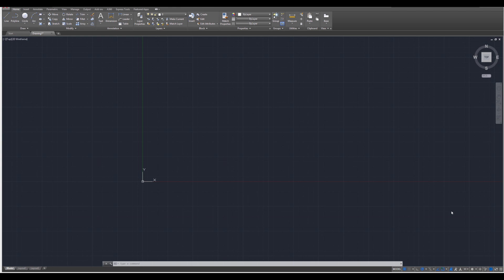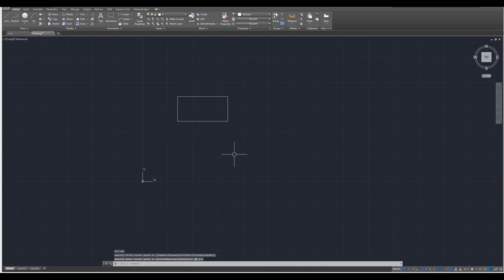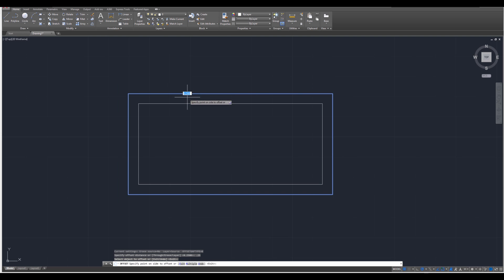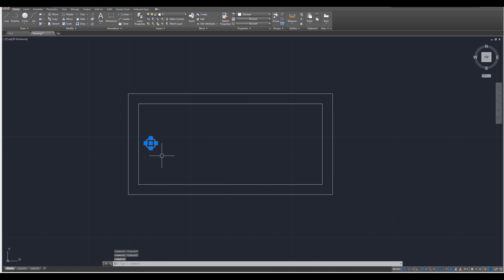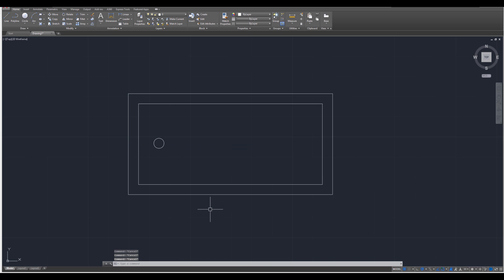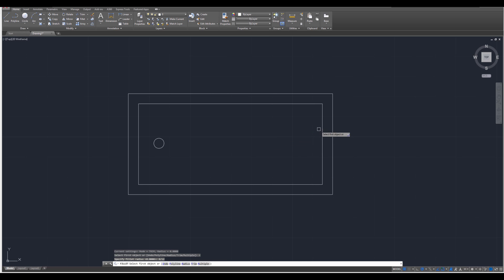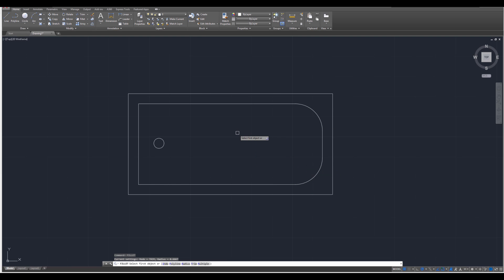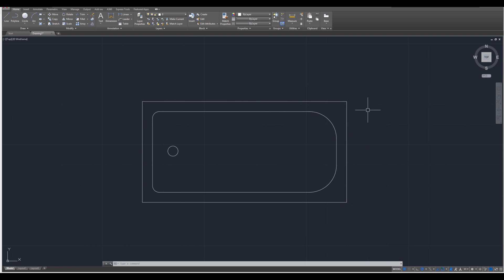Architectural Design Tutorial 2a - AutoCAD 2018 - Bathtub